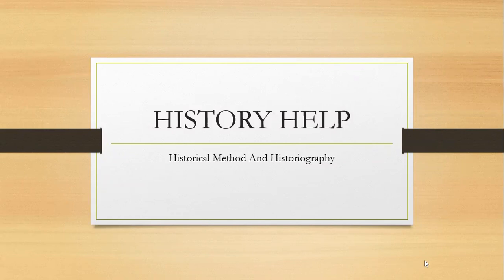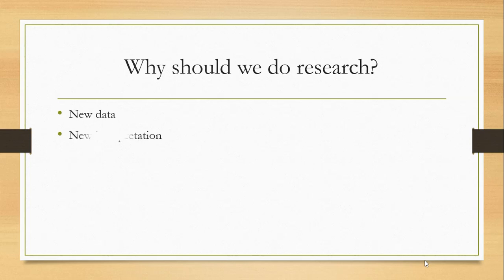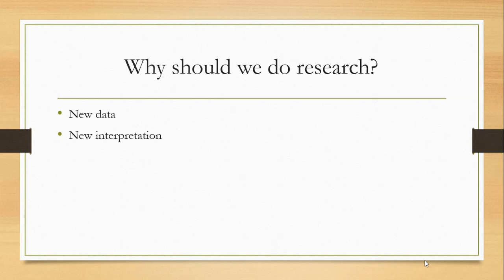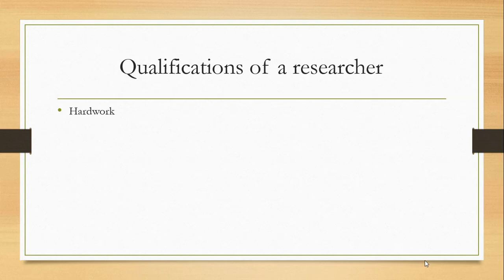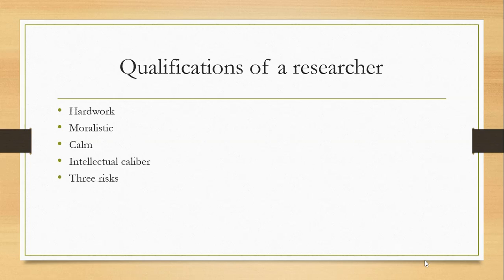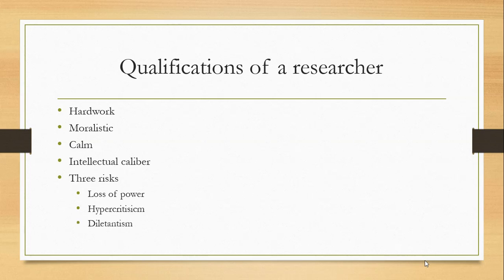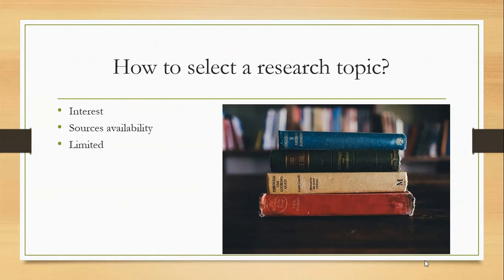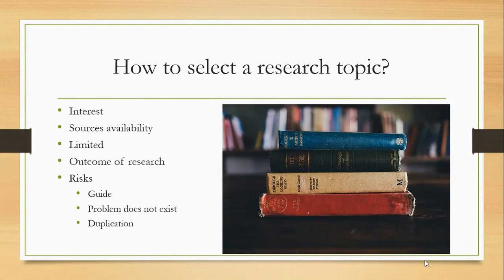Why we do research ? Qualifications of a Researcher- Historical Methodology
This video is on Historical methods and Historiography. It talks about why we do research? Qualifications of a researcher? And how to select a research topic?